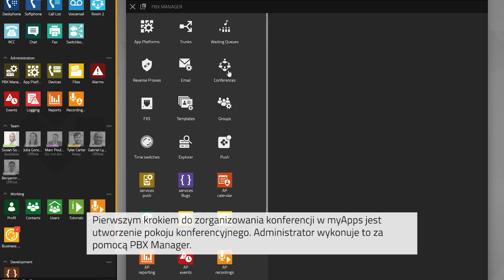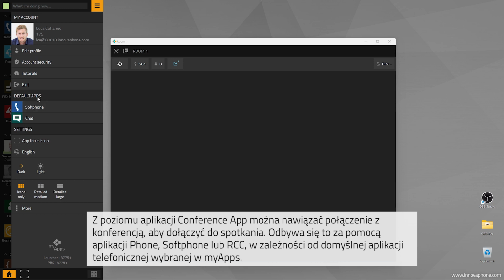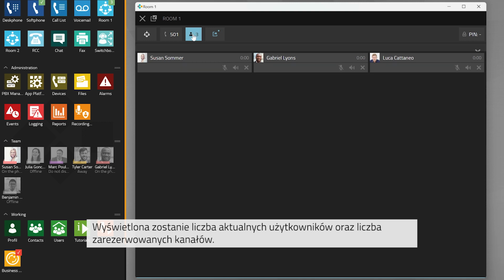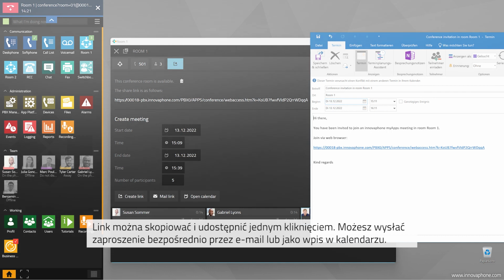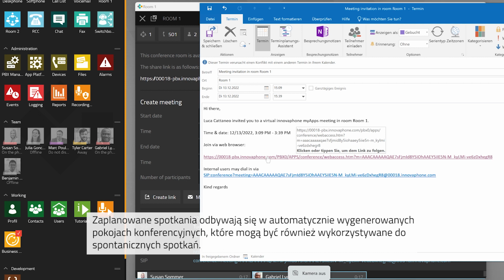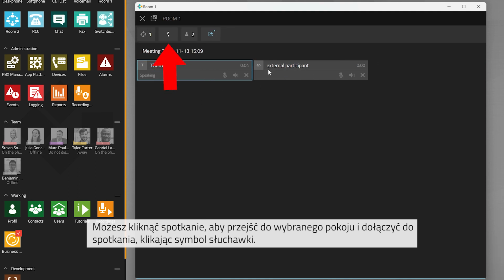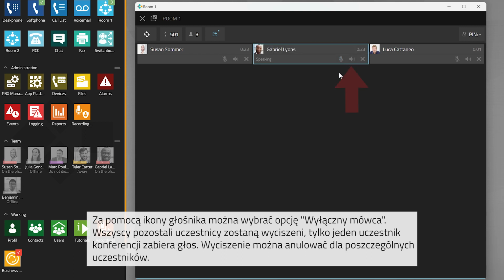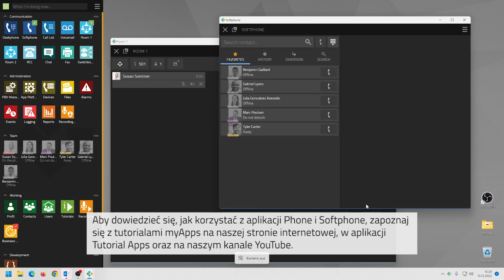#24 myApps tutorial — Conference App: Funkcje, konfiguracja konferencji (13r3, 14rX, 15r1) | PL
W tym filmie przedstawimy aplikację Conference App. Pokażemy m.in. jej funkcje, w jaki sposób można dołączyć do wirtualnego spotkania myApps, jak zaplanować spotkanie i jak zaprosić zewnętrznych uczestników.